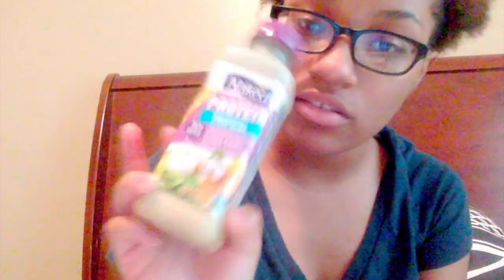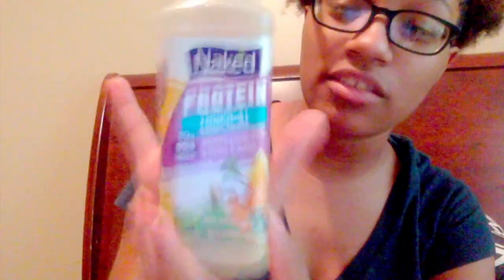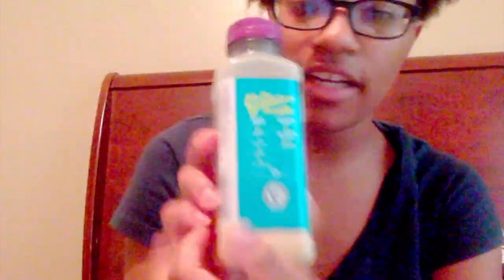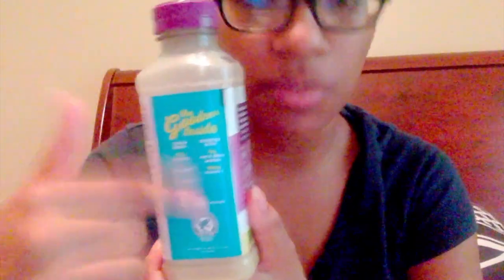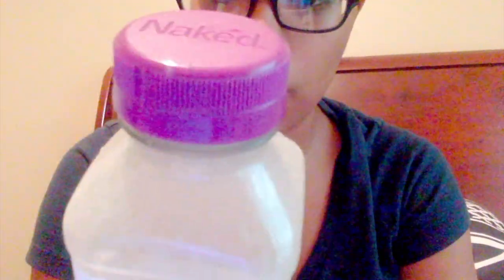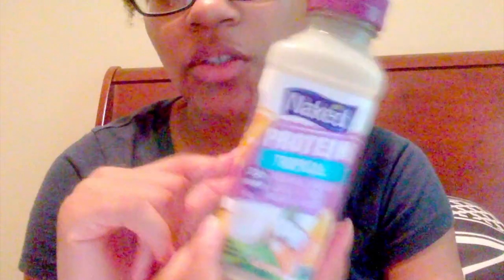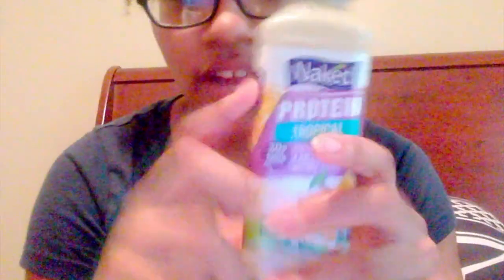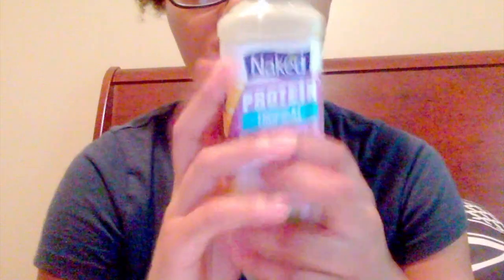Reviewing " Naked Protein Tropical Juice"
If you have already tried naked juice smoothies, which one is your favorite.